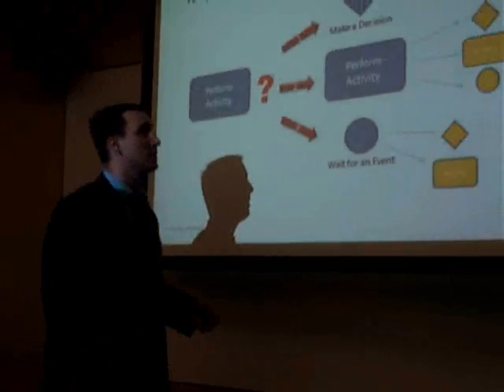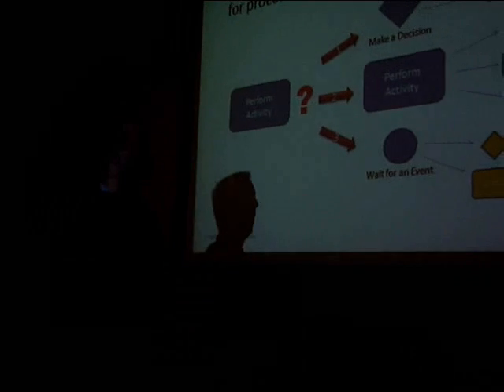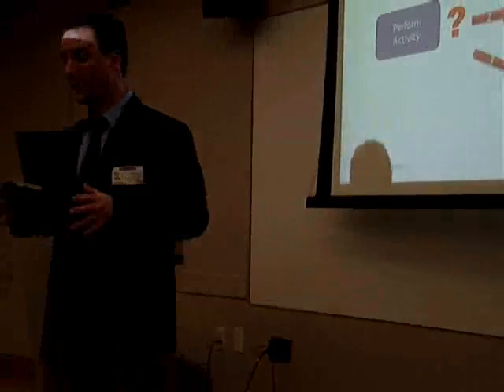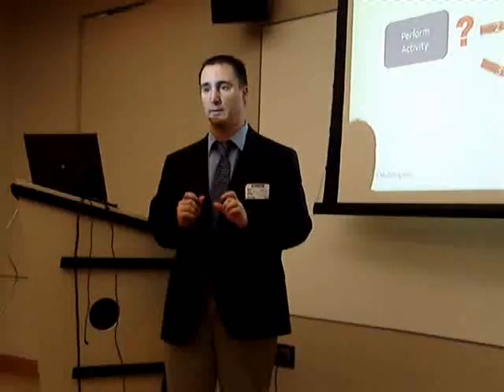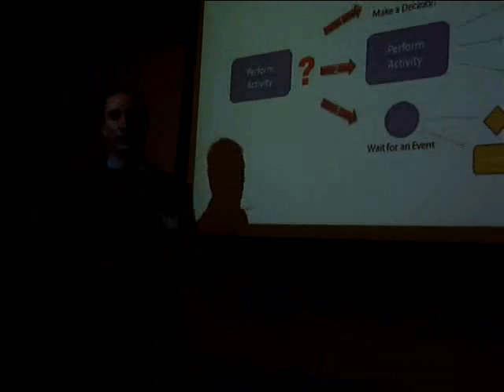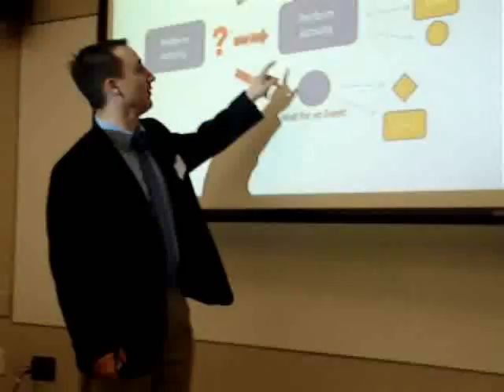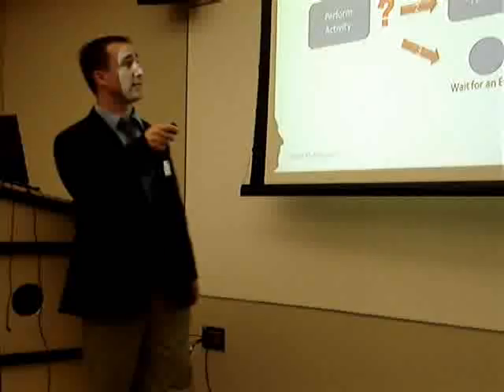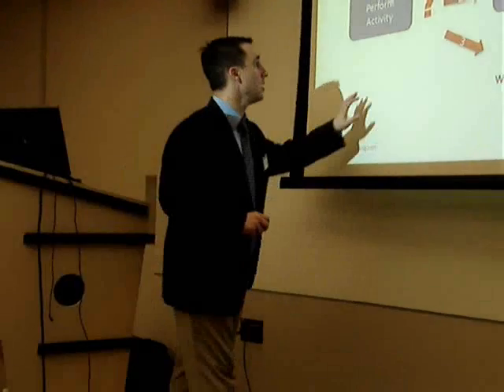BPMN - A tool for Process Discovery (ABPMP Georgia event)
and then click JOIN.

In the ABPMP Georgia Event "Introduction to BPMN", Rick Geneva discusses how BPMN can be used very efficiently as a Process Discovery tool